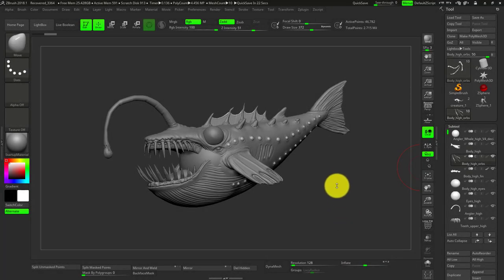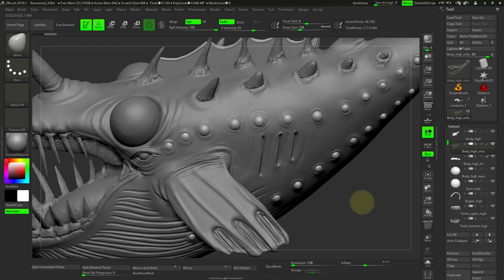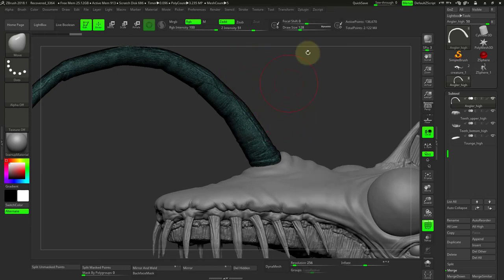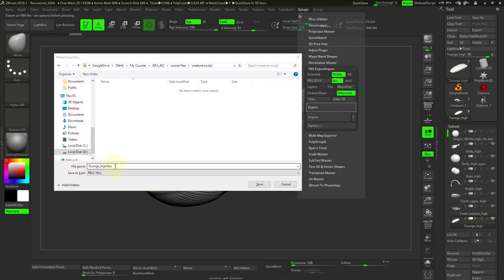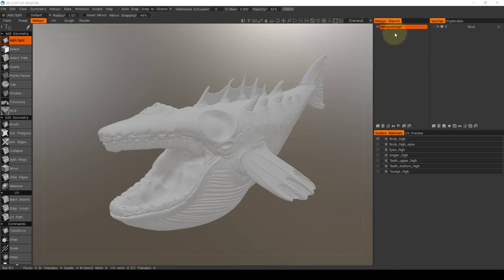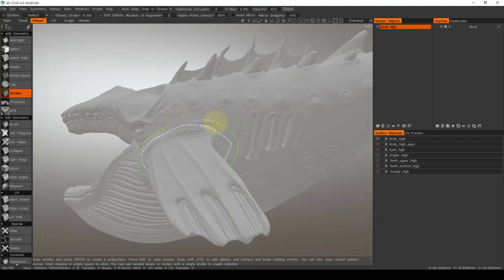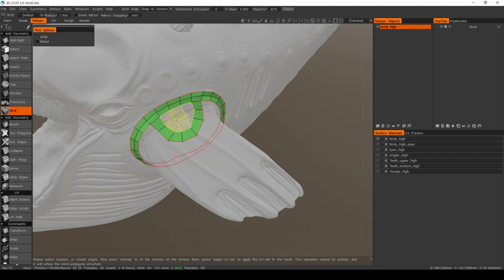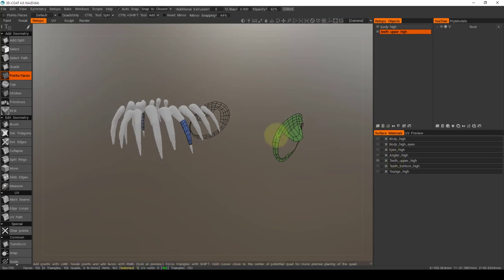Retopology in 3DCoat using FBX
This video covers using 3DCoat to retopologize a model. An FBX file is used which allows hiding separated meshes for easier retopology.